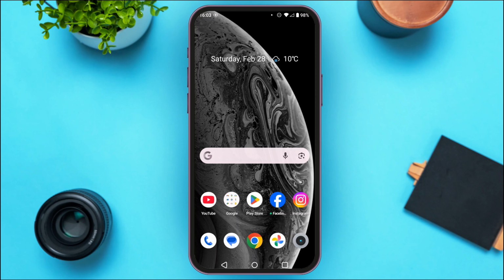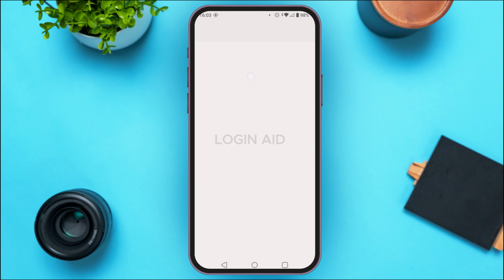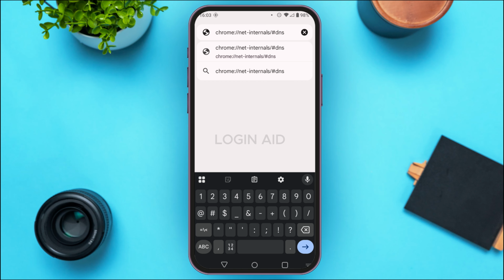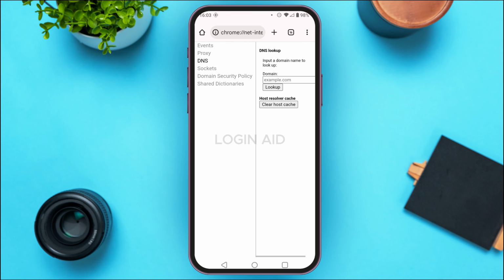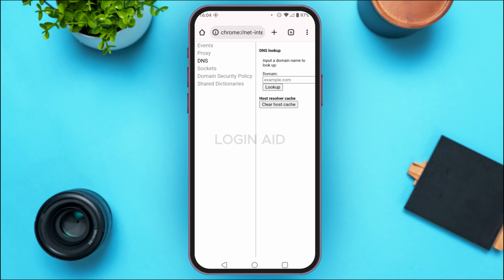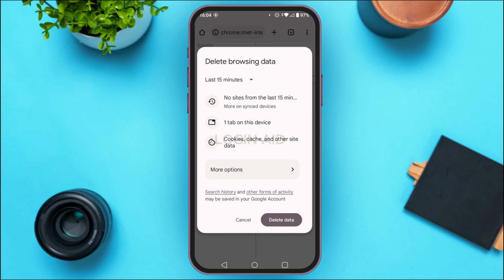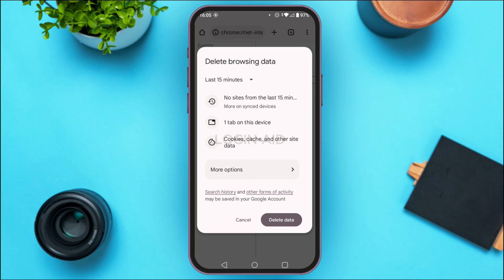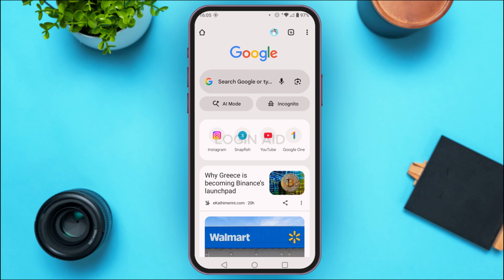How To Clear Incognito Browser History On Android | Delete Private Browsing Data From Phone 2026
This tutorial explains how Incognito mode works in Google Chrome and why browsing history is not stored after you close private tabs. You’ll learn how to exit all incognito sessions to remove temporary browsing data instantly.